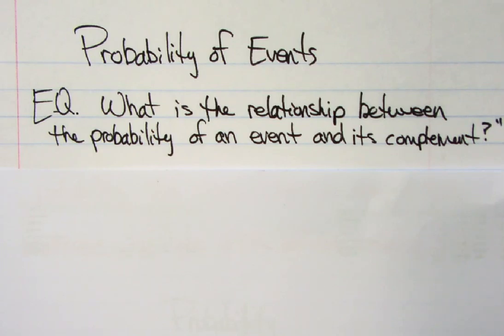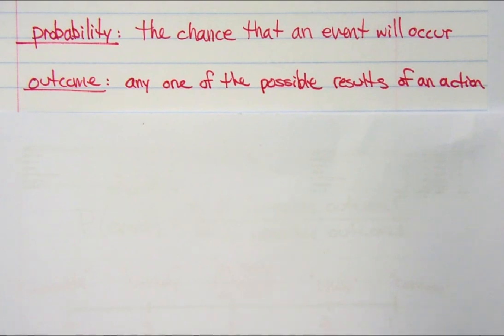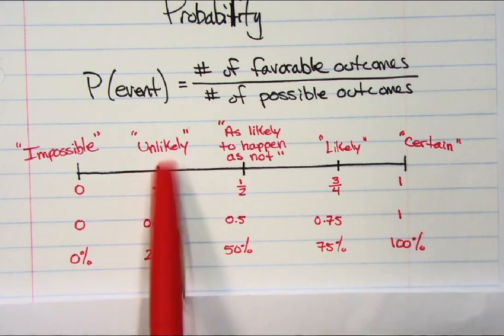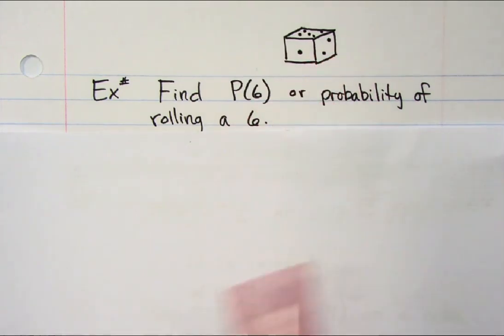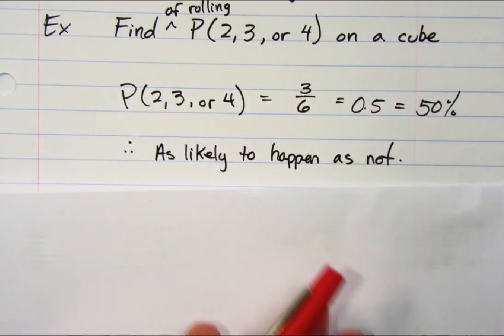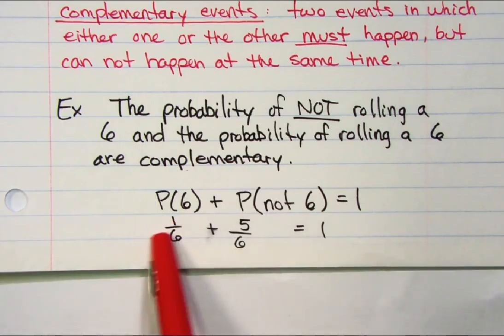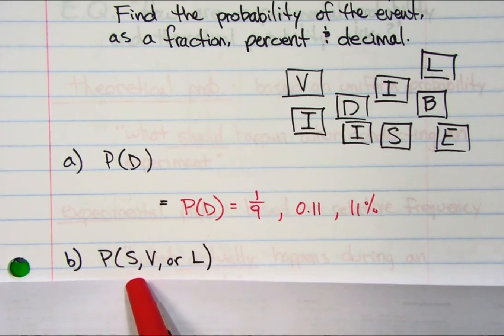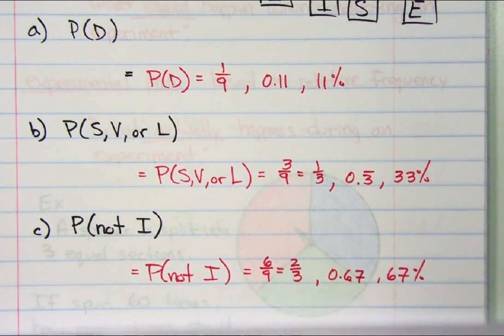Probability _Ramos Math